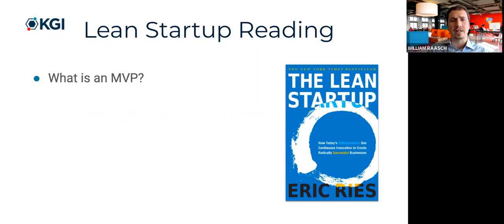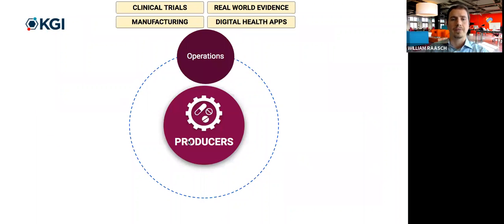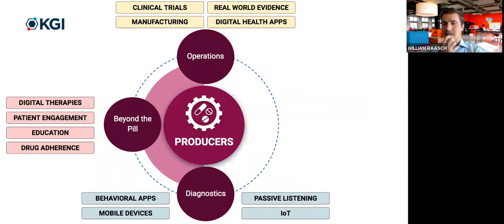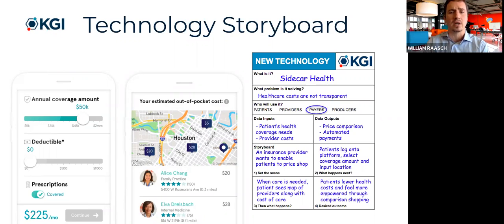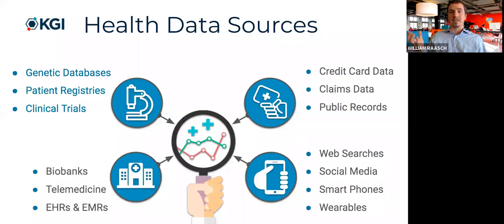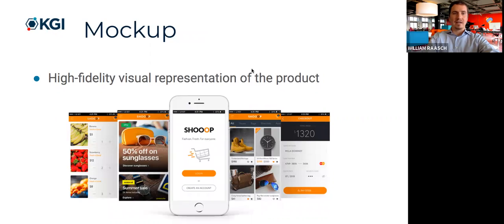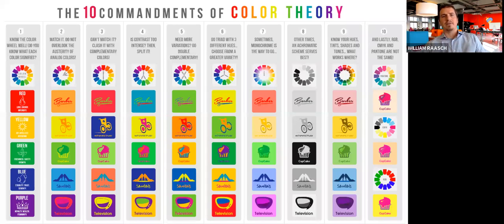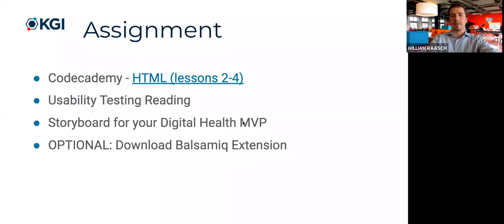2020 ALS 414, Lecture 2: Introduction to Web Design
Today we finish going over digital health for producers and payers, then introduce basics of web design.